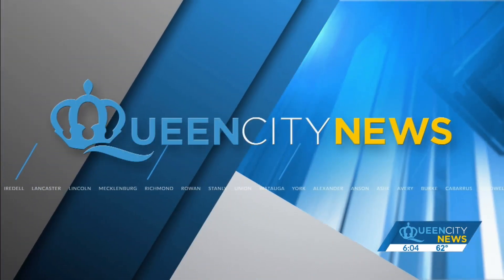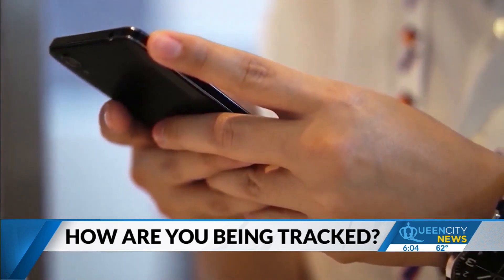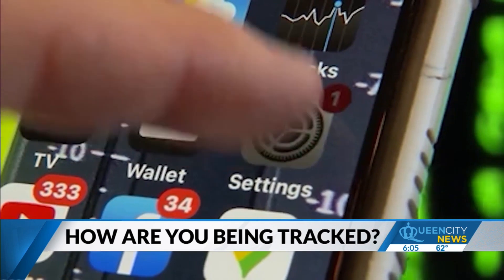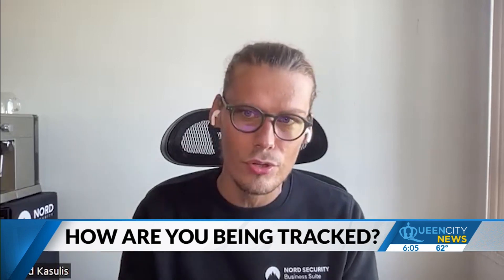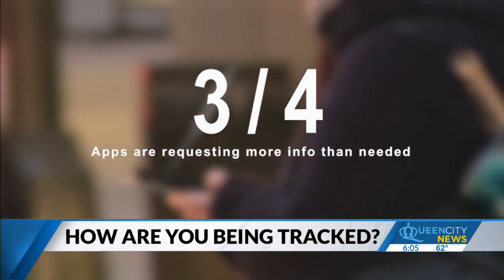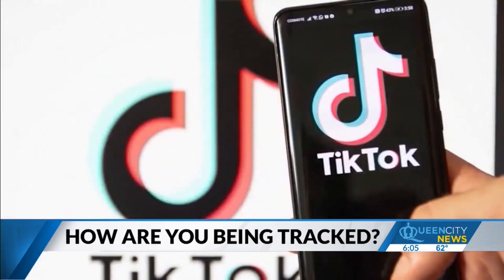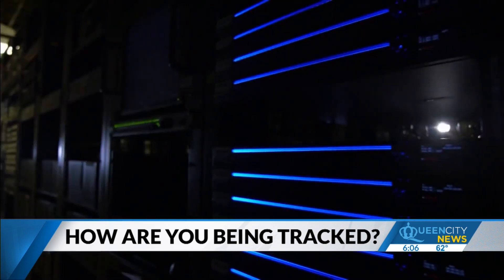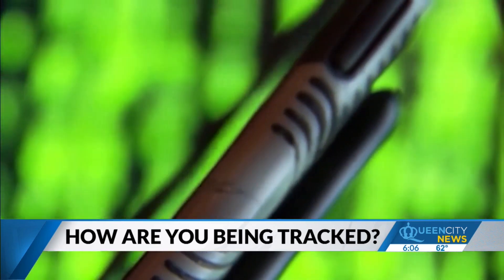Which phone apps track you the most?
Security expert says some apps track more personal information that you realize.